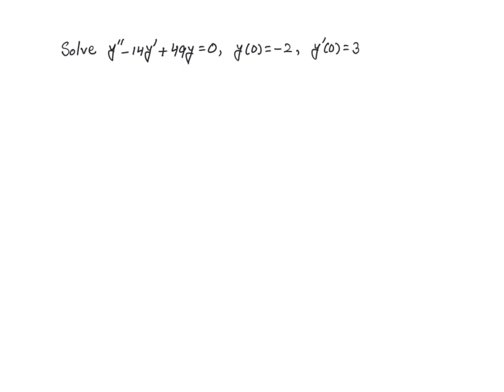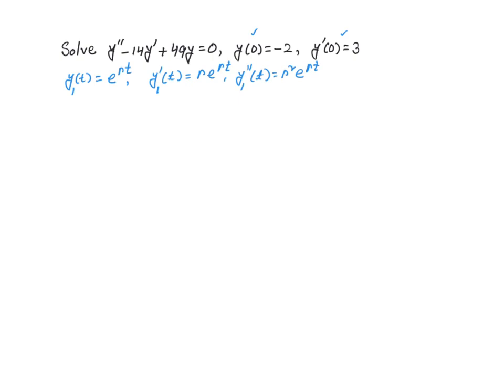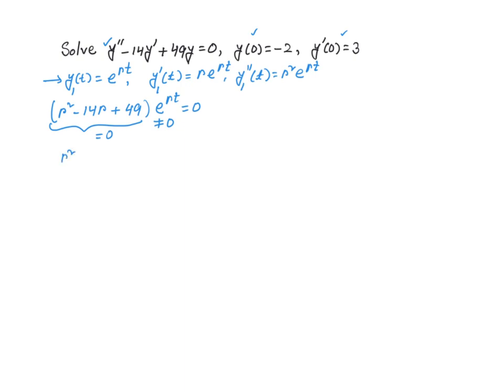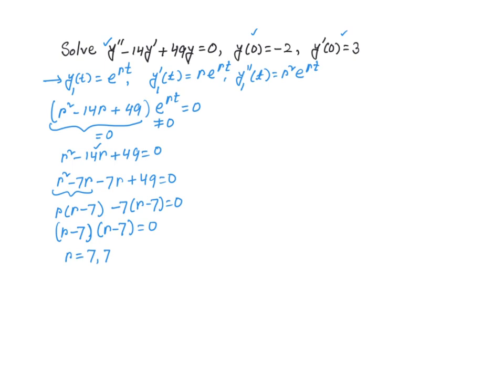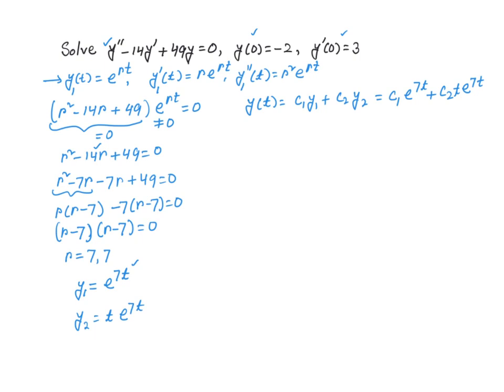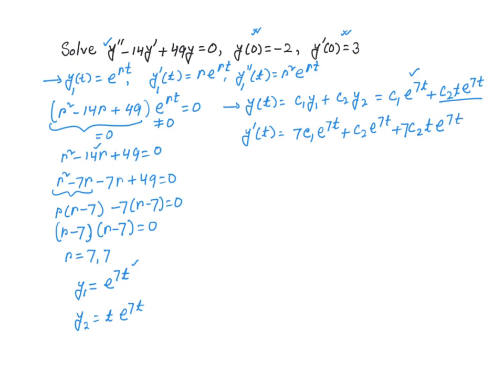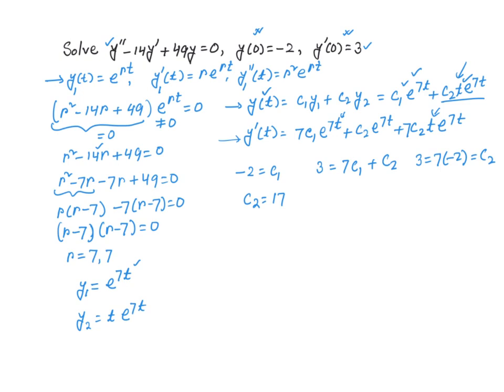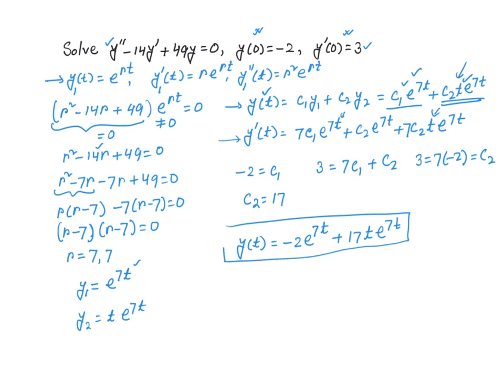Second order homogeneous differential equations with constant coefficients repeated roots example 2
Second order homogeneous differential equations with constant coefficients repeated roots.